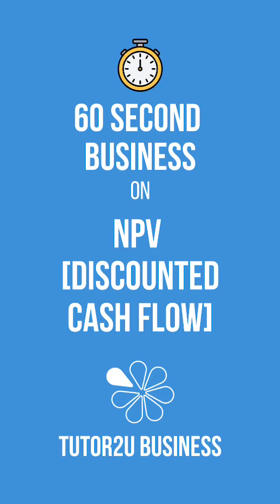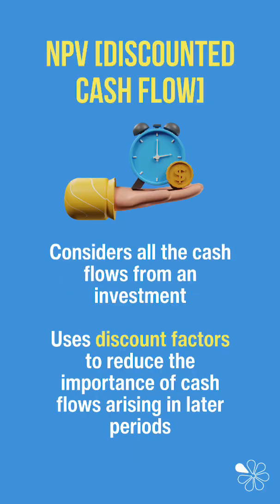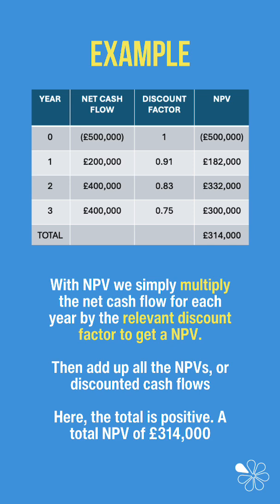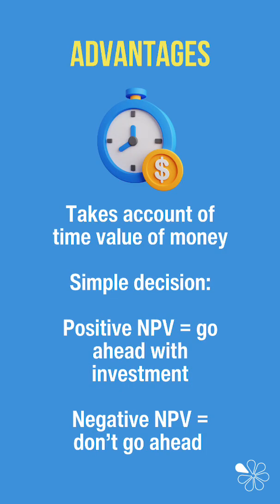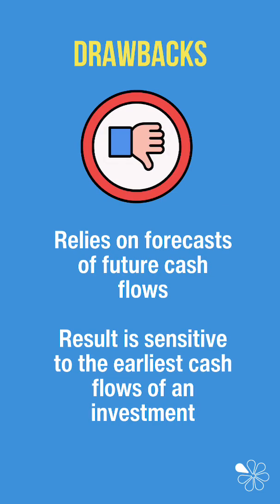NPV | Investment Appraisal | 60 Second Business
The NPV or discounted cash flow method of investment appraisal is explained in a minute here.